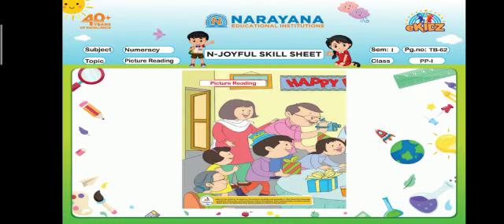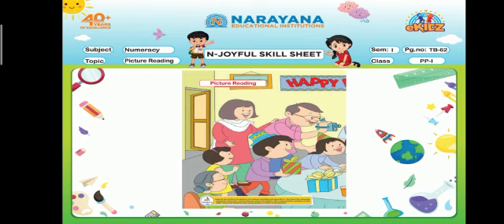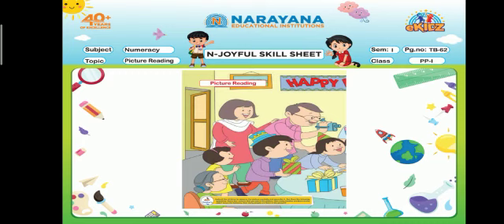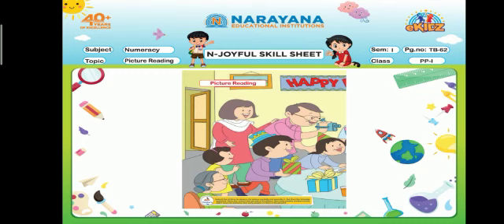CBSE PP-I NUMERACY PICTURE READING SEM-I TB-62